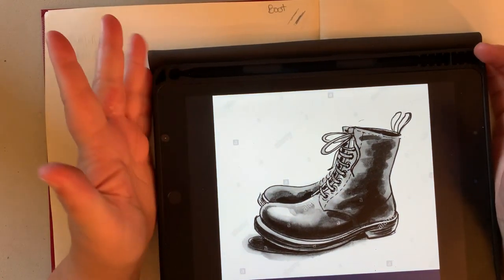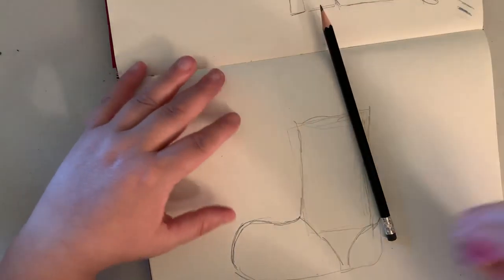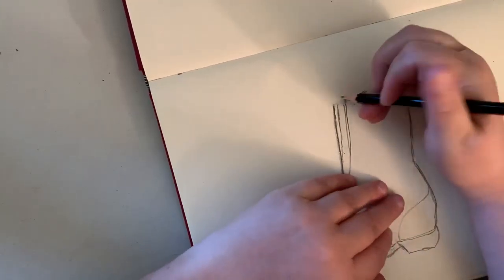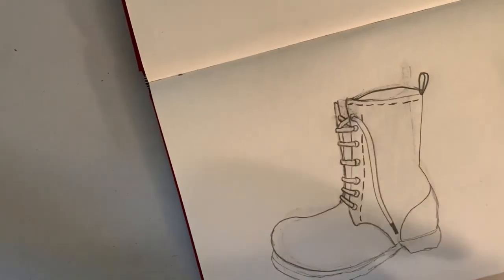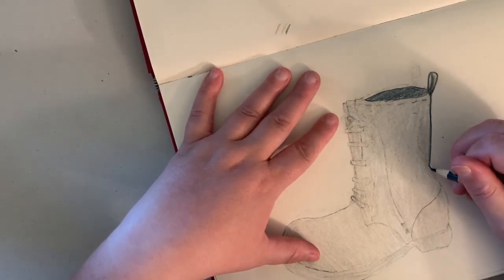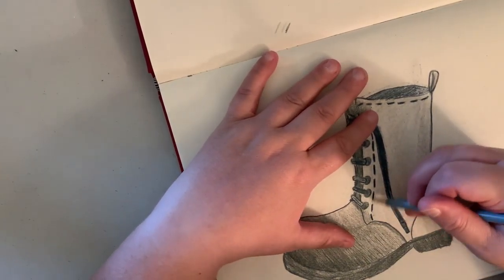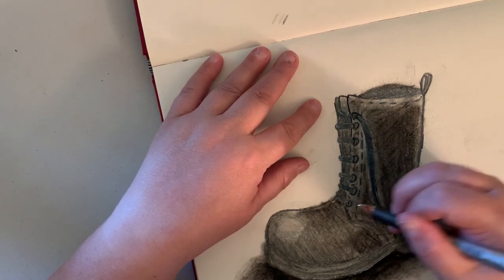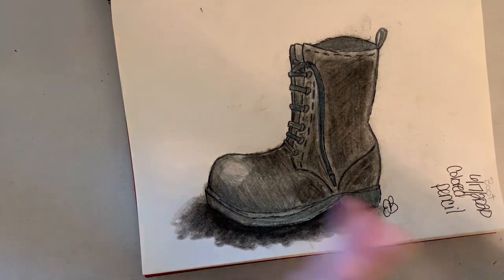Drawing a boot 🥾 today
Come draw with me a boot 🥾